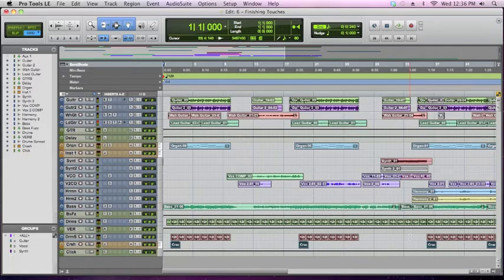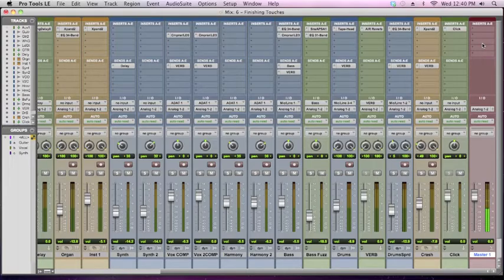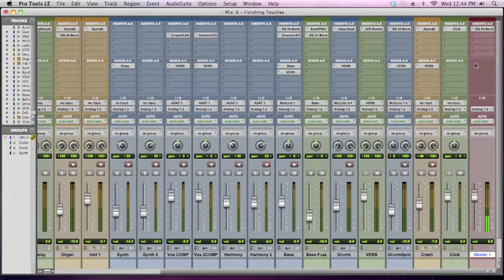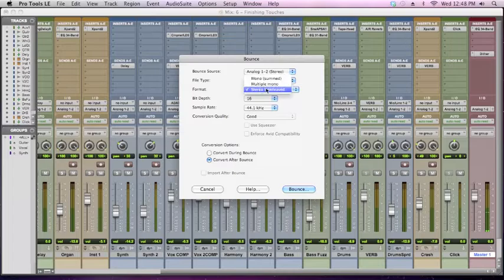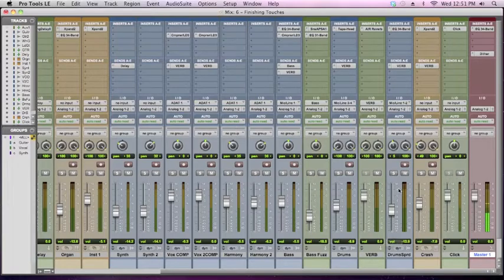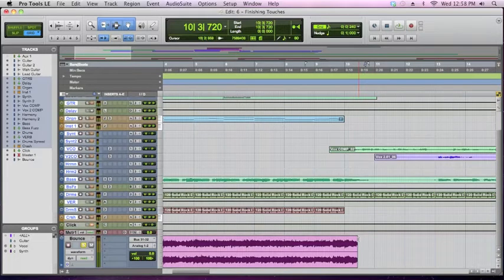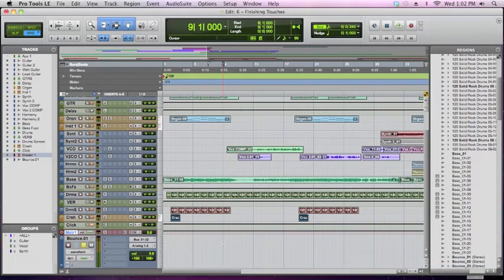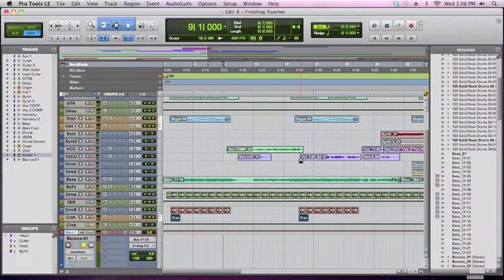The Recording Revolution: Pro Tools Boot Camp Part 6 - Finishing Touches